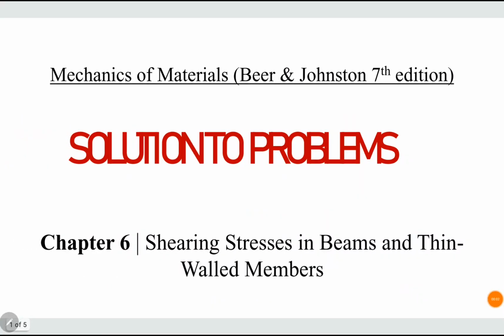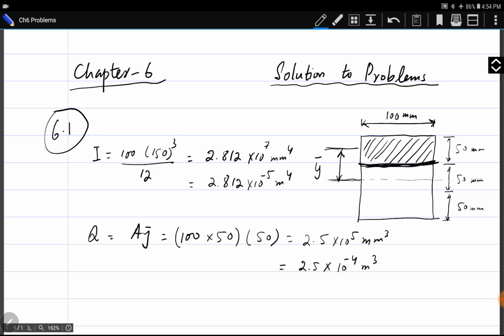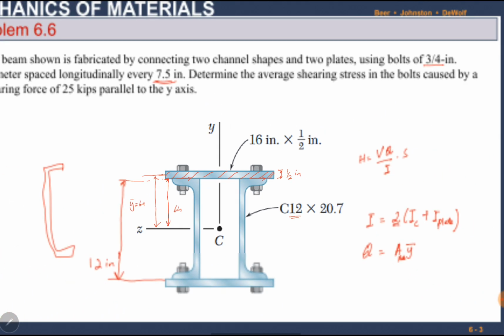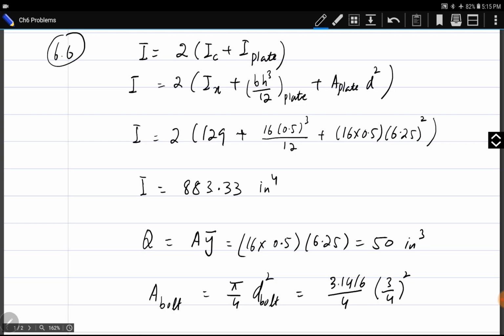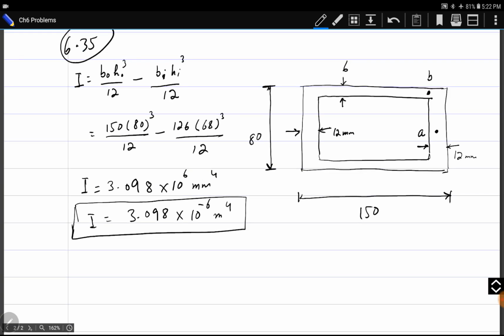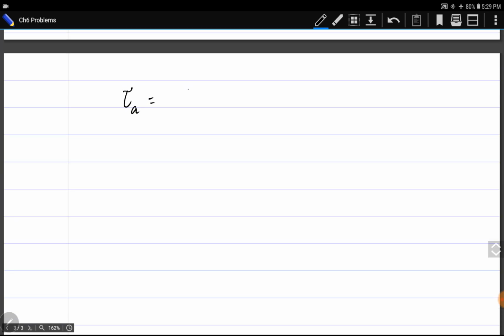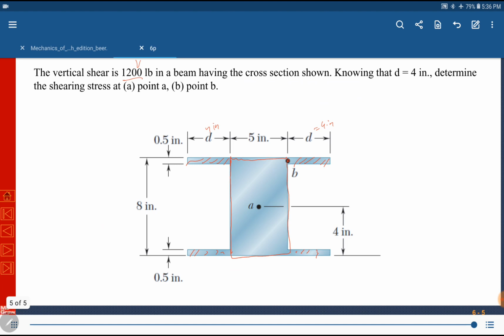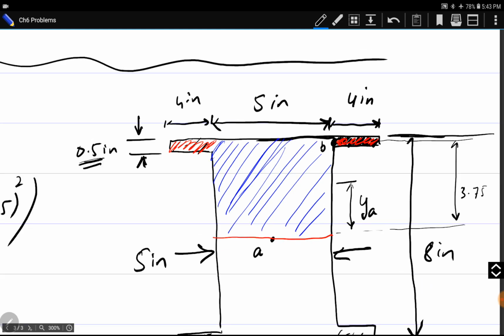Chapter 6 | Solution to Problems | Shearing Stresses in Beams and Thin-Walled Members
Problem 6.1: Three full-size 50 x 100-mm boards are nailed together to form a beam that is subjected to a vertical shear of 1500 N. Knowing that the allowable shearing force in each nail is 400 N, determine the largest longitudinal spacing s that can be used between each pair of nails.

Problem 6.6: The beam shown is fabricated by connecting two channel shapes and two plates, using bolts of 3/4-in. diameter spaced longitudinally every 7.5 in. Determine the average shearing stress in the bolts caused by a shearing force of 25 kips parallel to the y axis.

Problem 6.35: An extruded aluminum beam has the cross section shown. Knowing that the vertical shear in the beam is 150 kN, determine the shearing stress at (a) point a, (b) point b.

Problem 6.38: The vertical shear is 1200 lb in a beam having the cross section shown. Knowing that d = 4 in., determine the shearing stress at (a) point a, (b) point b.